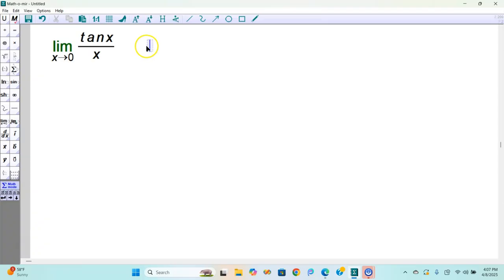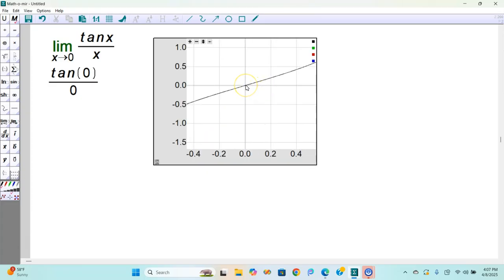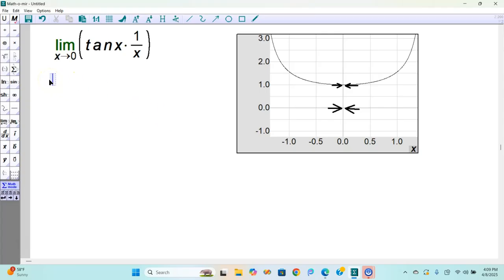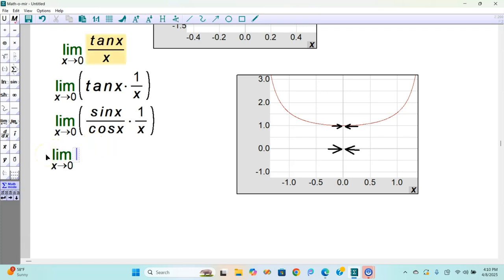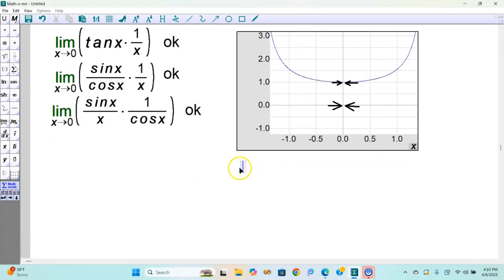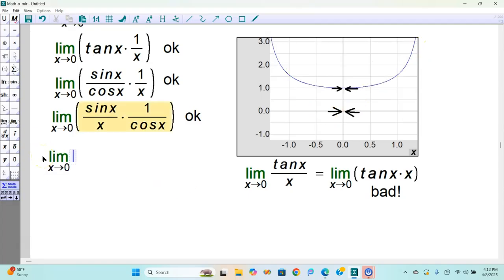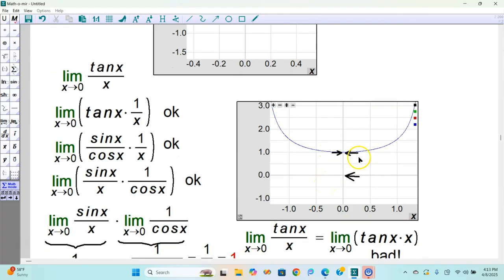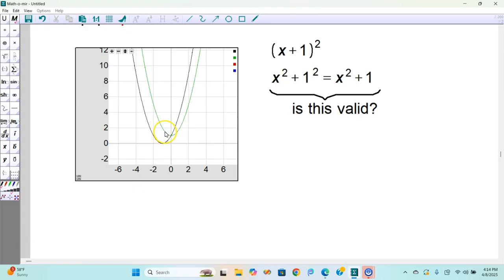Visualizing the Limit of tan(x)/x (x→0): A Guide for Visual Learners (For Graph LOVERS!)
Are you a visual learner tackling Calculus limits? Do you find understanding math easier when you can see it explained with graphs? Then this video is designed specifically for you!

We dive deep into understanding the crucial limit of tan(x)/x as x approaches 0. Forget dry equations – here, we break it down step-by-step using clear, multiple graphs shown in visual stages. Follow along easily as the graphs illustrate exactly why this important trigonometric limit evaluates to its specific value. See how the visualization helps build intuition!

This graphical approach also helps connect related concepts, like visualizing the limit of sin(x)/cos(x) as x approaches 0, and even touches on understanding algebraic ideas like simplifying (x+1)^2 visually.

If you're studying Calculus and prefer learning through graphical exploration, this visual guide is the perfect way to grasp the limit of tan(x)/x. Stop struggling and start seeing the concepts clearly!